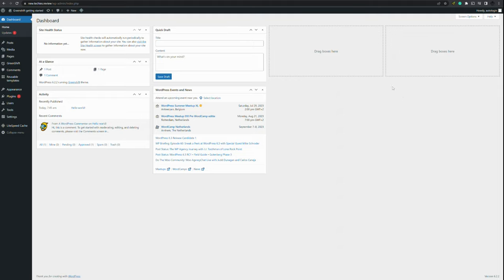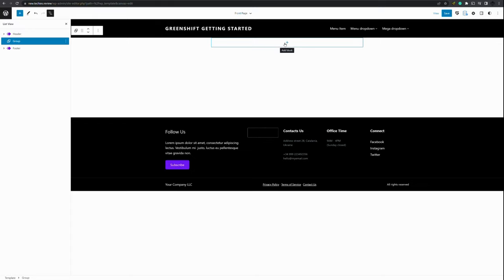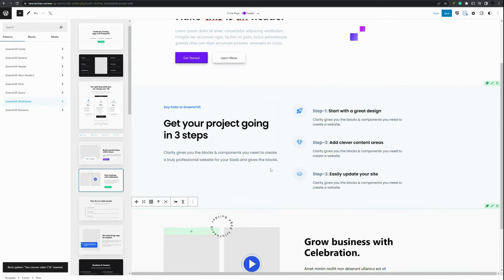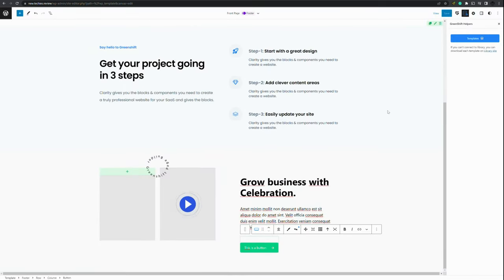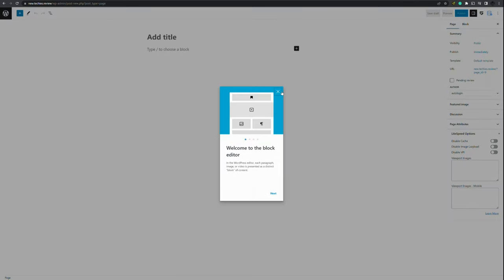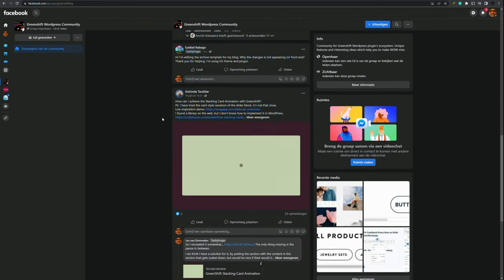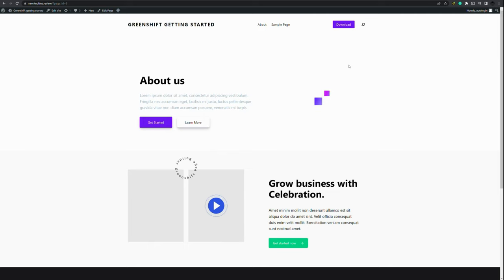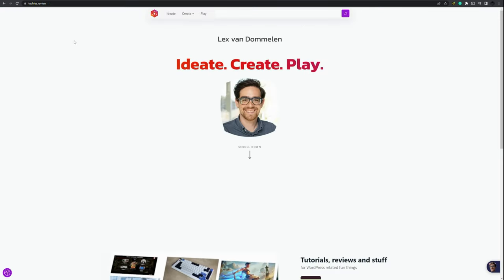Build A Website With GreenShift In Just 15 Minutes!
Learn how to build a website with GreenShift in 15 minutes. I'll show you how easy it is to create an essential website using the GreenShift theme, GreenShift free plugin, and WordPress Full Site Editing (FSE).

You'll also see me struggle with some FSE stuff and how I solved it.

00:00 Introduction
00:10 GreenShift installed
00:25 FSE editor explained
00:42 FSE Editor Templates
01:00 FrontPage changes
05:31 GreenShift helpers
06:18 Header changes
07:05 Footer changes
07:55 Add a page
08:11 About page
09:20 More sections and FB group
10:26 Page Title Template Part
12:16 Add another page
13:22 Menu changing